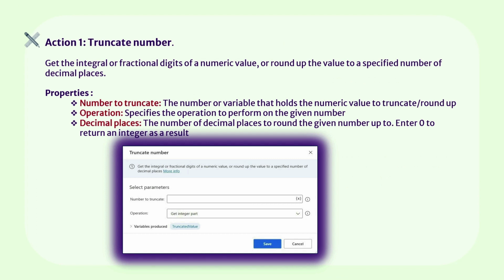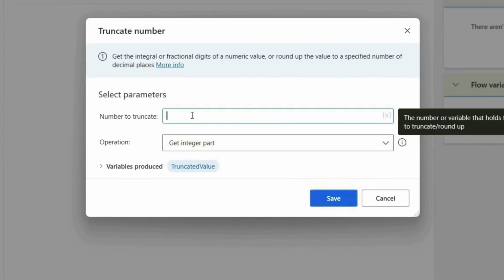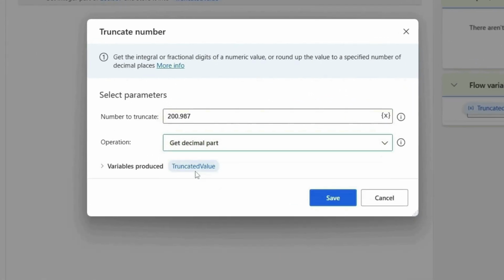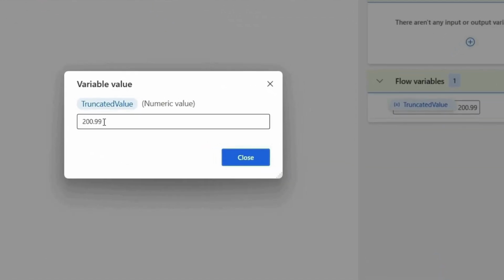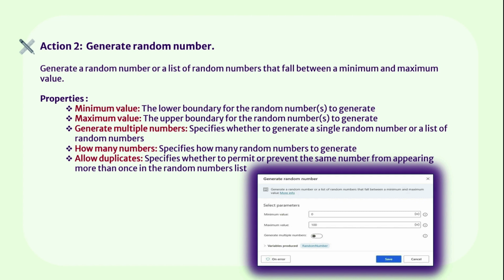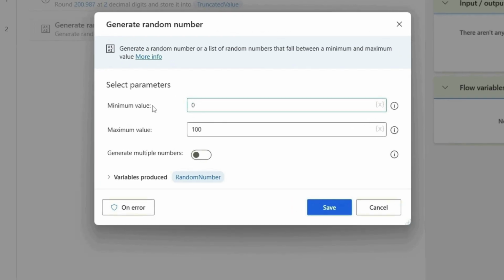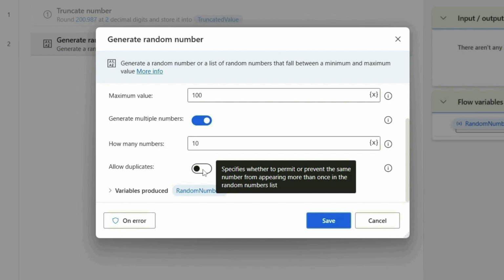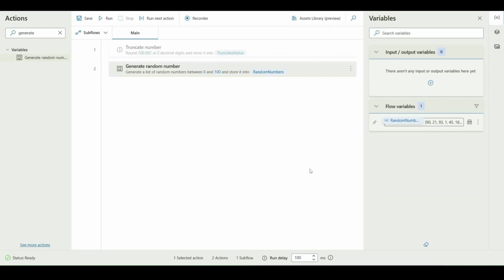Power Automate Desktop Tutorial || Module 12 : Variables - Part 5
Hello Everyone,
In this module we will learn about one of the most basic entity in every developer's life, you guessed it right!!! "Variables".

Definition : Basically variables are values that can change depending on the condition or the information passed to the program.

Following actions will be covered in this module :

1. Truncate number
2. Generate random number